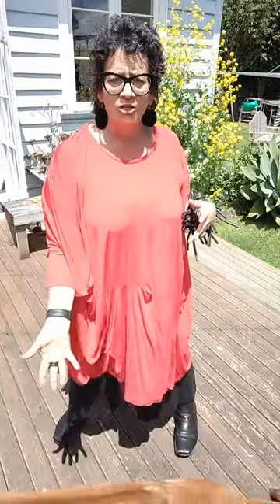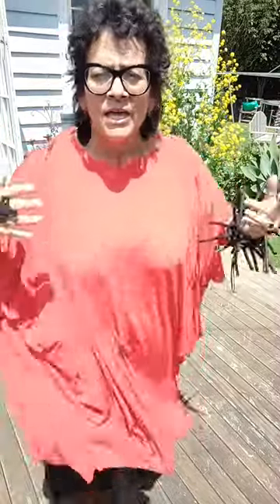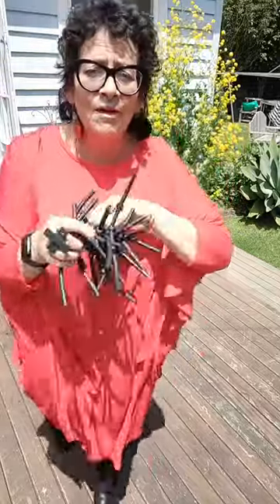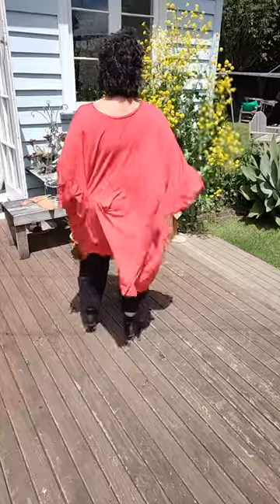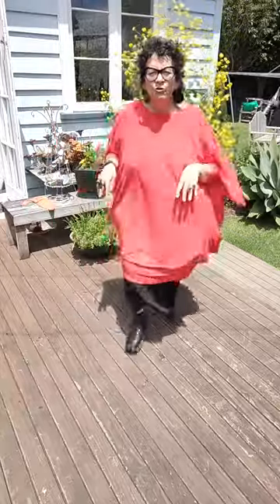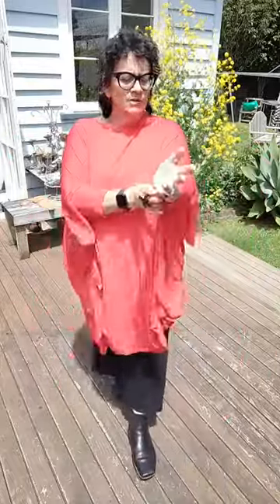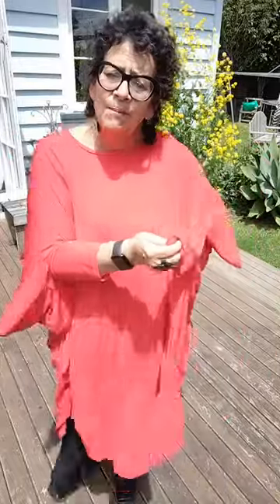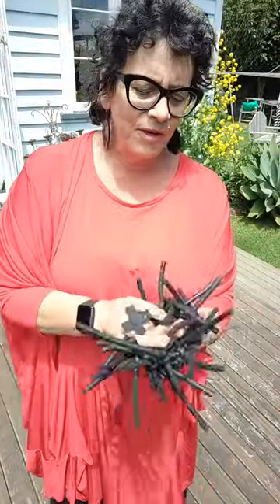TCD- Subtraction Jumper -Red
Designer engineered cut top .Knit